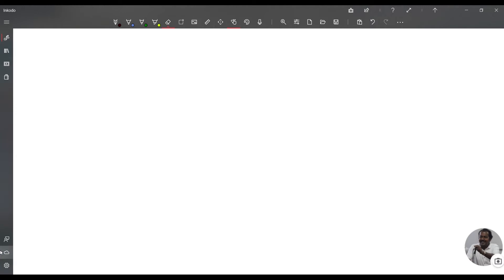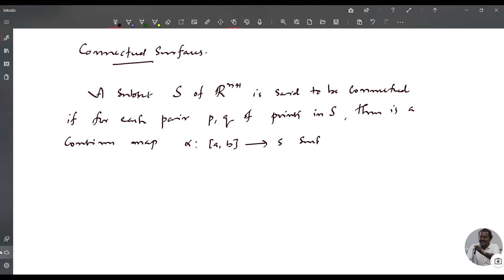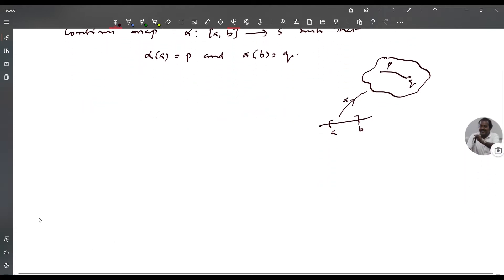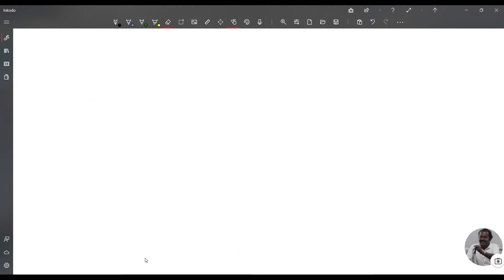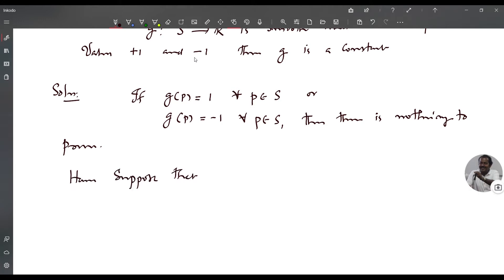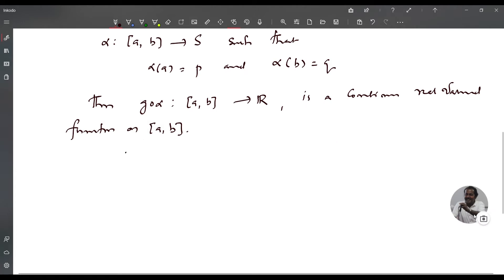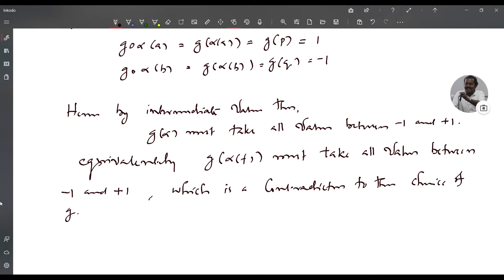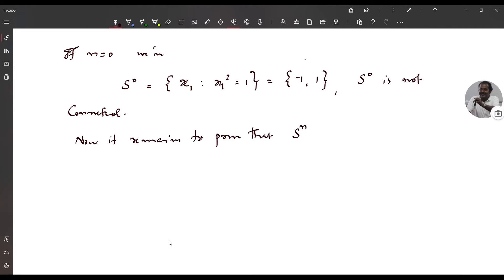CLASS 1 CONNECTED SURFACES MAT4C16 DIFFERENTIAL GEOMETRY